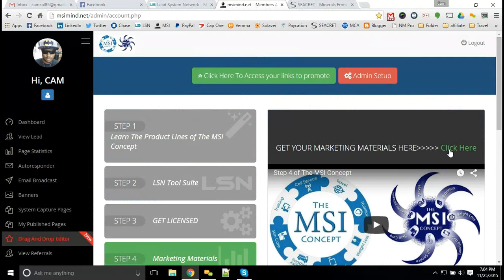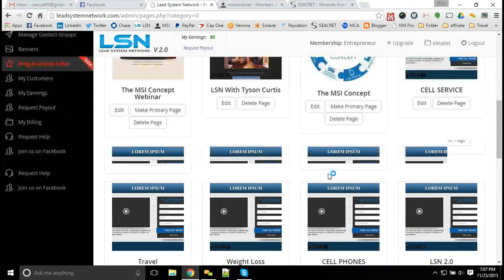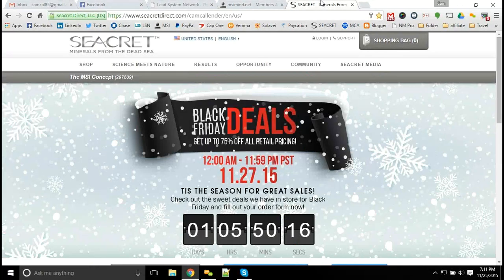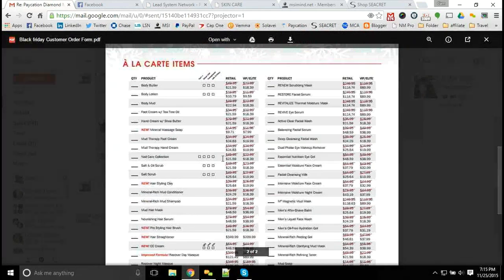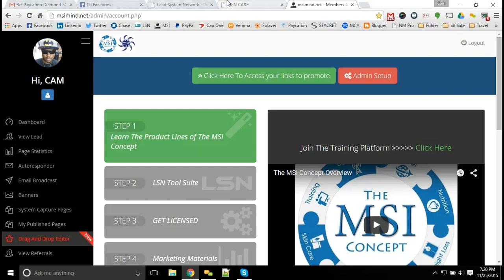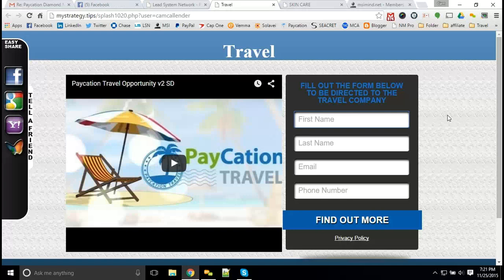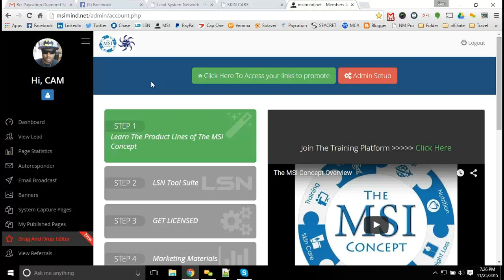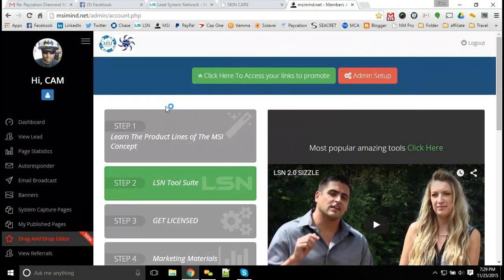Instant Meeting 2015 11 25 Jackie Smith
This is the hands on training in the initial session your receive as a member of The MSI Concept!!

Link up with me, Cam Callender, can learn to earn Multiple Streams of Income!